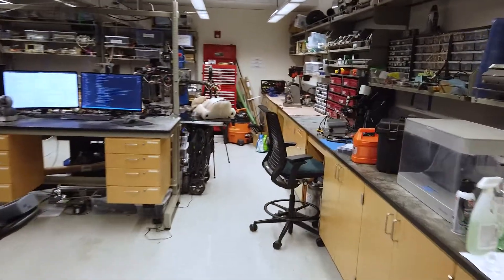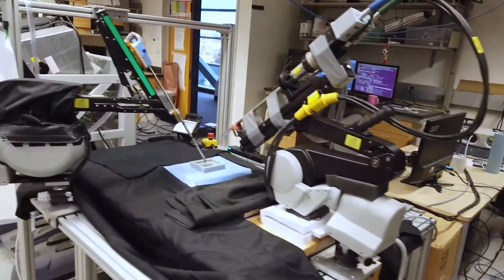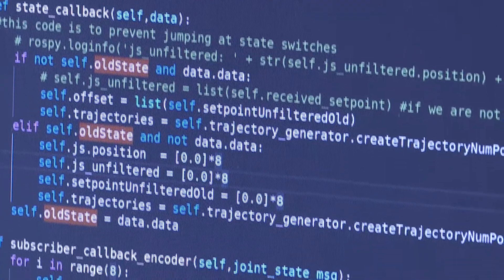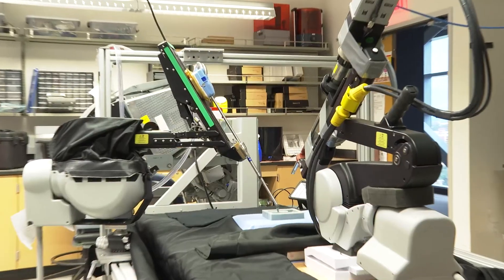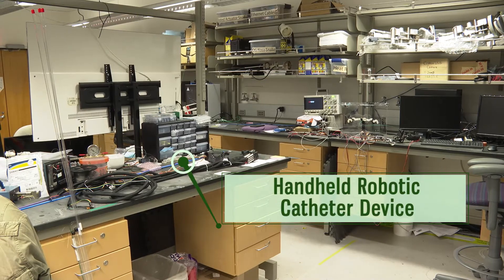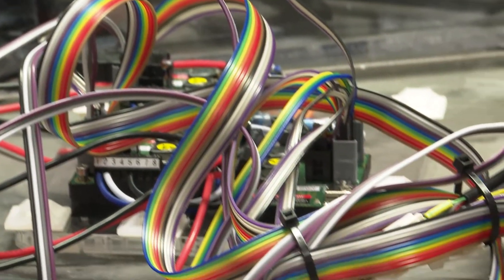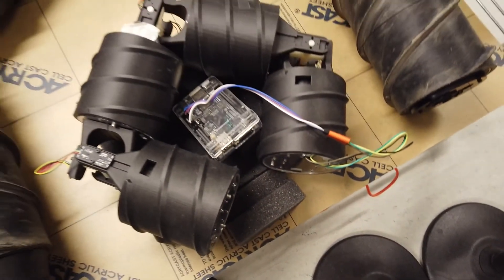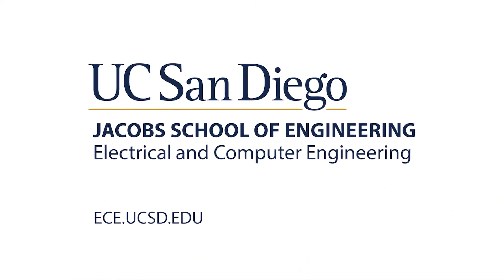Advanced Robotics and Controls Lab- ECE UC San Diego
The Advanced Robotics and Controls Lab (ARClab) at UC San Diego is dedicated to the design of novel surgical and biomedical robots and machine learning for contextually aware robots. These technical developments are applied to solving problems in medicine and surgery. The group is a multi-disciplinary team comprising electrical and mechanical engineers, computer scientists, and clinicians, directed by Professor Michael Yip in the Department of Electrical and Computer Engineering.

CRANE is a highly dexterous surgical robot designed to bridge precision and telemedicine within the field of Interventional Radiology. This project strives to move to allow surgeons to precisely manipulate a needle within a confined area (CT or MRI scanner) with more dexterity than their own hand. Ultimately, this will enable physicians to more accurately and quickly diagnose and treat cancer via percutaneous biopsy and ablation therapy procedures.

The da Vinci Research Kit is an open source surgical robotic platform used in over 50 institutions around the world. At ARCLab, the platform is used to test their surgical automation algorithms such as autonomous blood suction, soft tissue manipulation, and solutions for remote telesurgery.

ARCLab is collaborating with the San Diego Safari Park’s Nikita Khan Rhino Rescue Center to develop a handheld robotic catheter device that will be used to perform artificial insemination and embryo transfer in rhinos, with the goal of saving the critically endangered Northern White Rhino species from extinction. The handheld platform allows for increased control, dexterity, and flexibility in highly constrained, unseen environments, and its mm-scale diameter allows it to easily be paired with commercially available endoscopes for improved range, visibility, and flexibility.

ARCSnake is a custom designed snake robot for NASA's Exobiology Extant Life Surveyor program. The goal of the program is to deliver scientific instrumentation deep within the plume vents, caves, and ice sheets of Enceladus and Europa in search of extant life. We anticipate that Archimedean screw propulsion would be an effective form of locomotion when navigating through the tortuous caves, and the snake-like, hyper-redundancy can be used to descend down the plume vents.